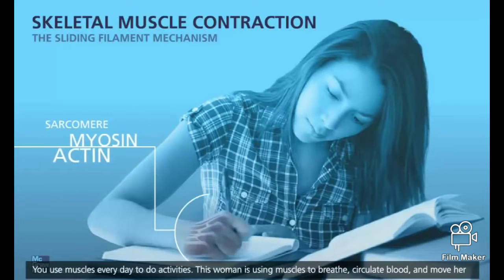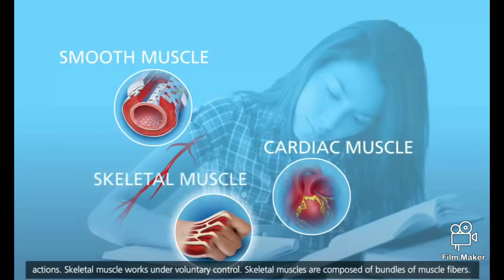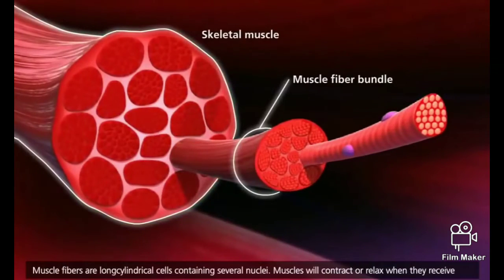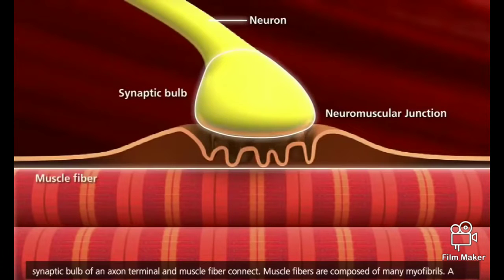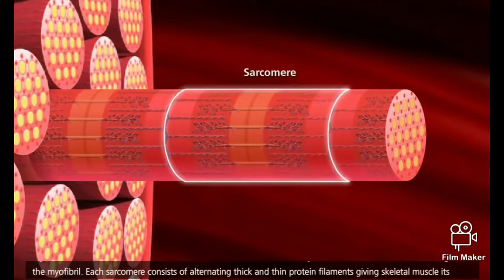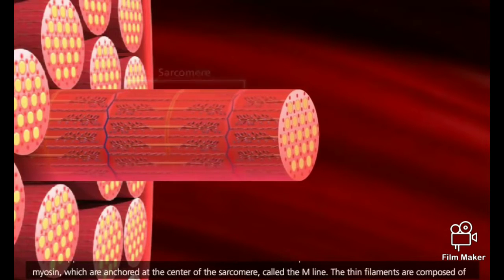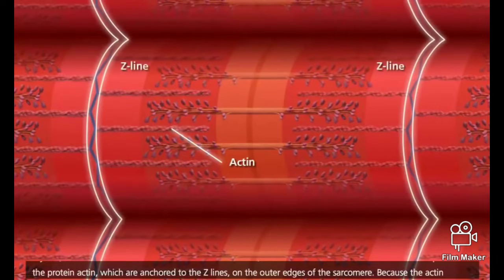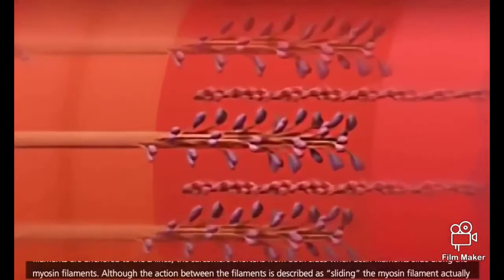Muscles contraction in humans. Types of muscles. Description of actin and myosin.